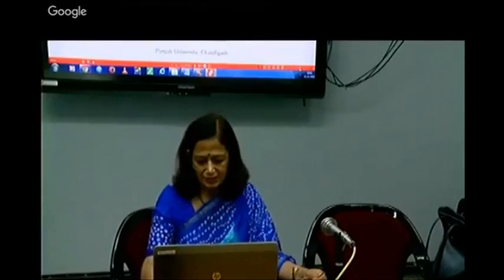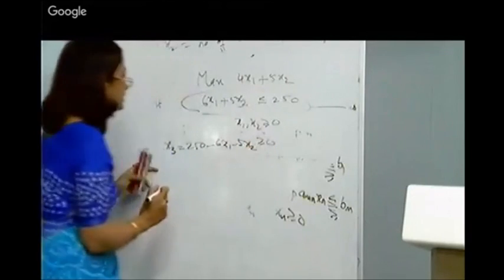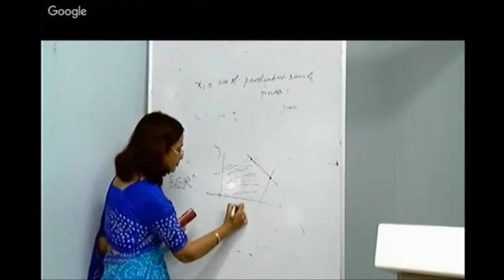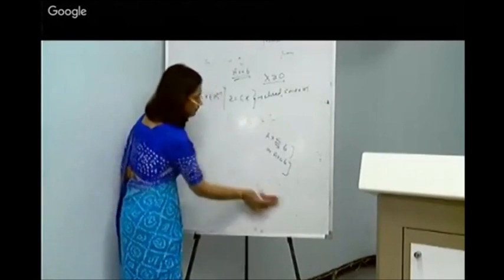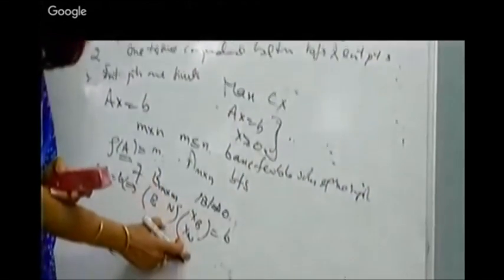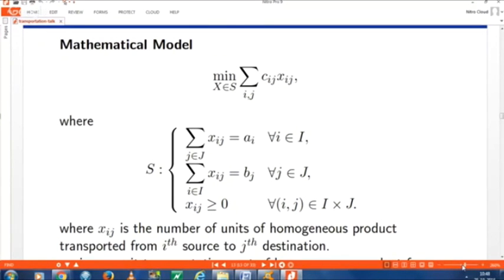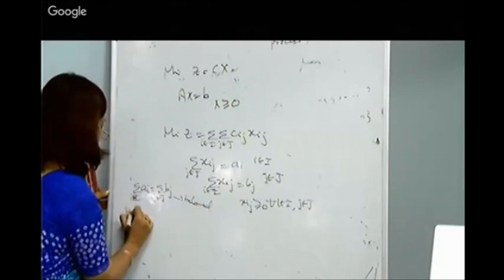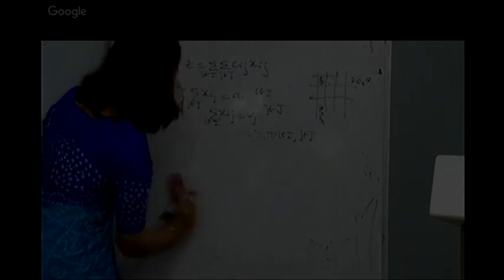Travelling assesment and Transport problem operational research part 1